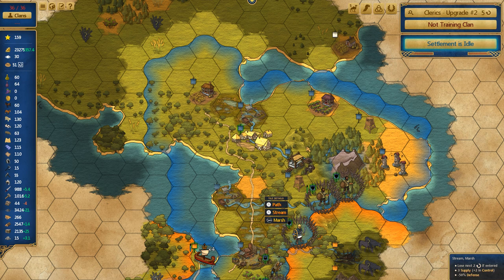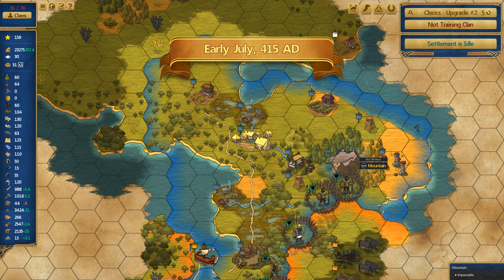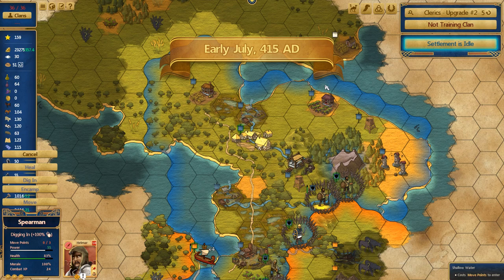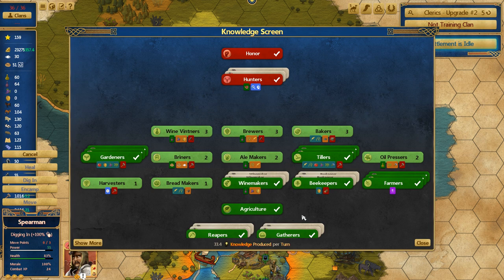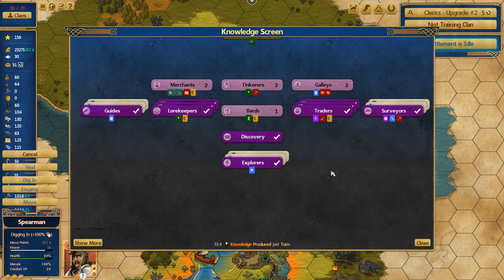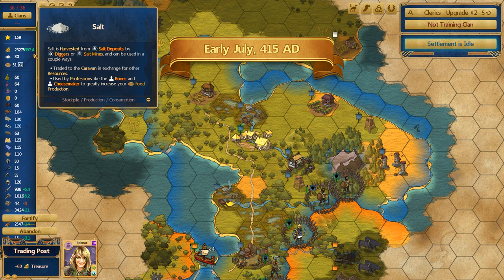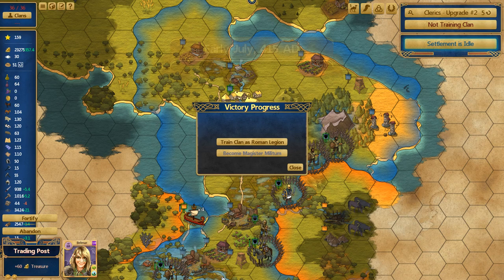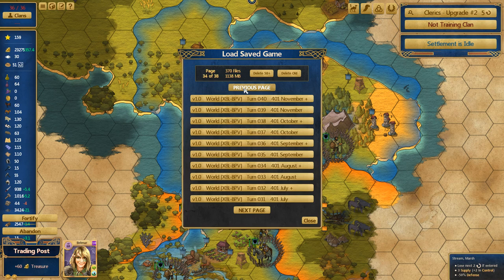Jon Shafer's At the Gates- Review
In this video I break down whats good and bad about the game.